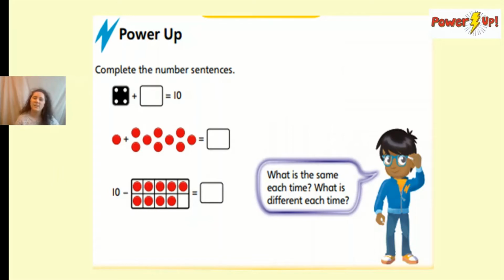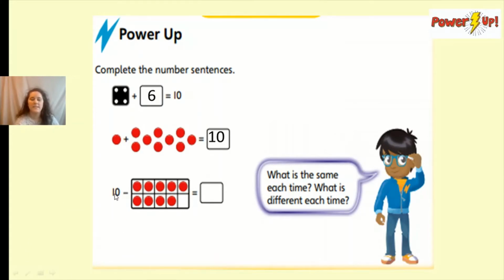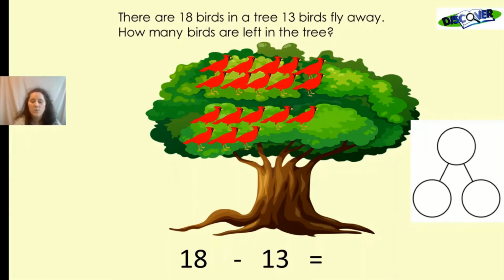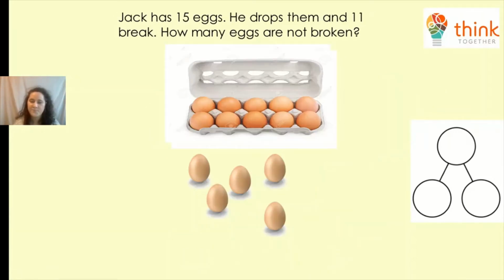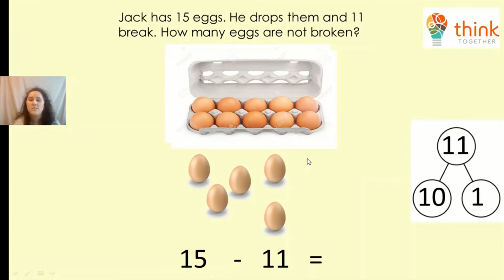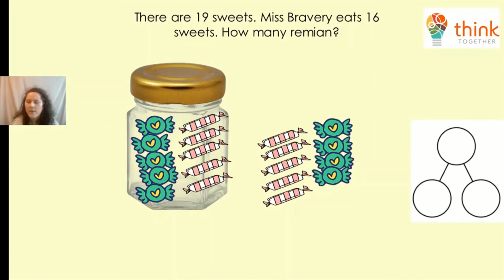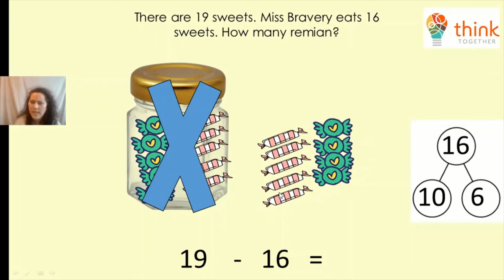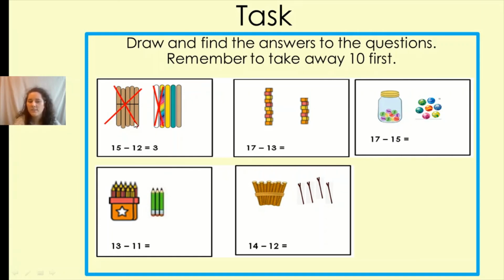Year 1, Maths 10.02.21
Today we will subtract using pictures to help.